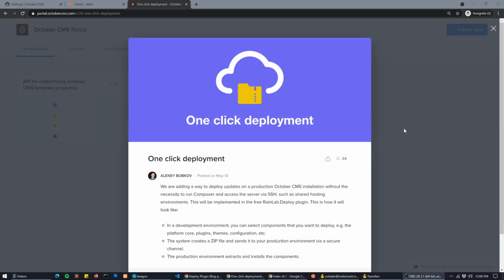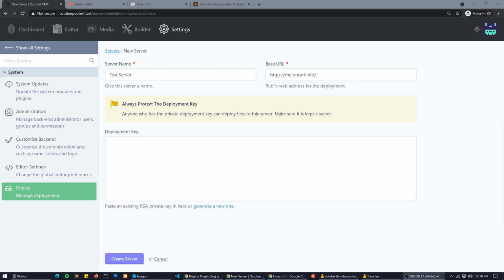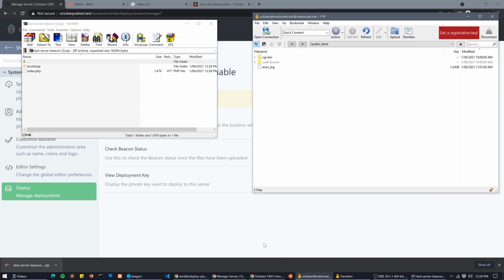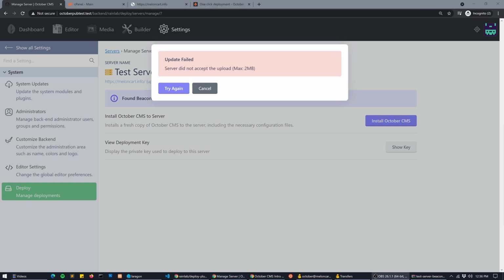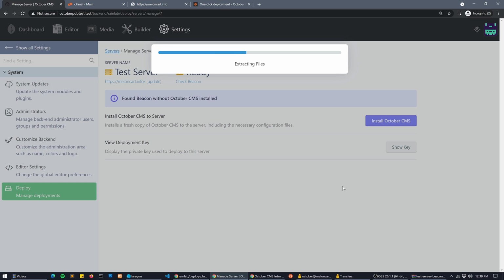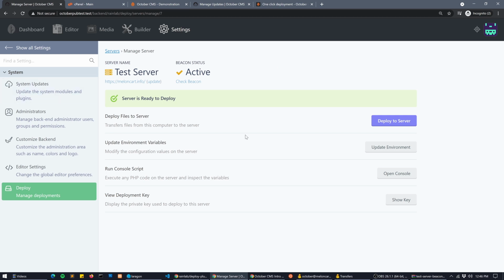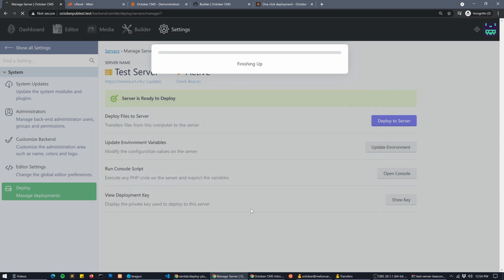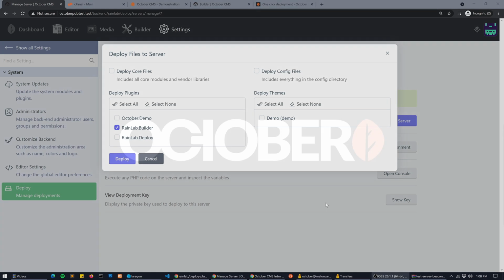Deploy Plugin - One Click Deployment for October CMS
We are adding a way to deploy updates on a production October CMS installation without the necessity to run Composer and access the server via SSH, such as shared hosting environments.